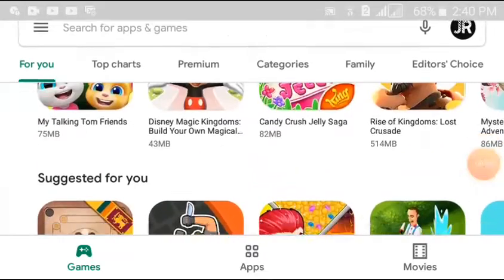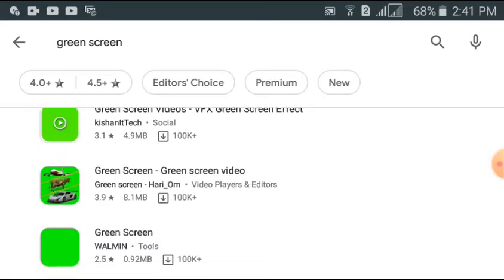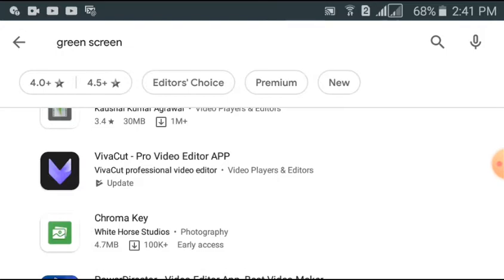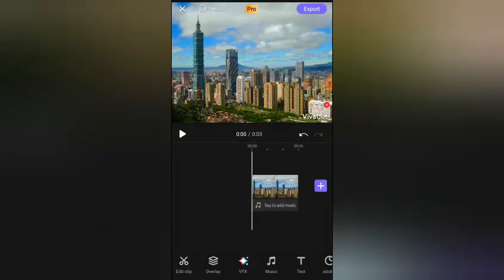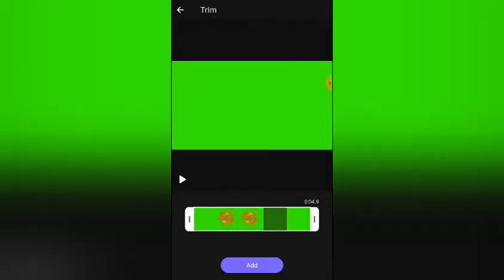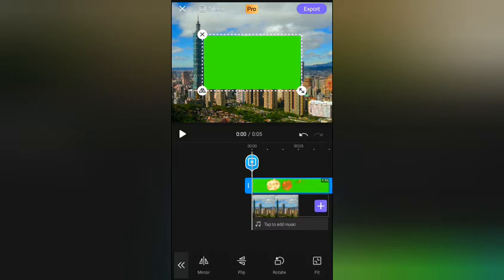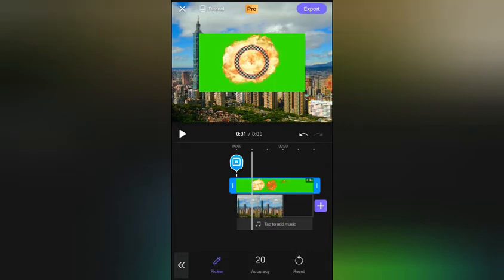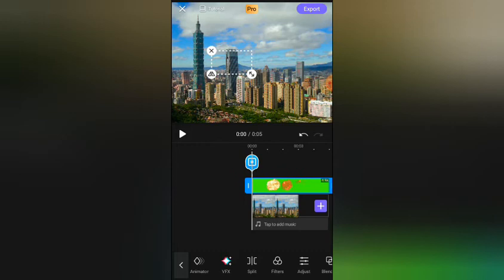This app gives the chroma key for free!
Vivacut is a pro video editing app that you can purchase for free. This app has VFX, overlay of videos and photos and it gives the chroma key for free.